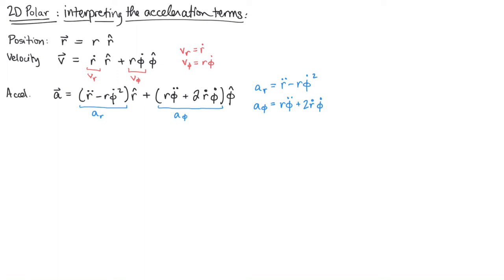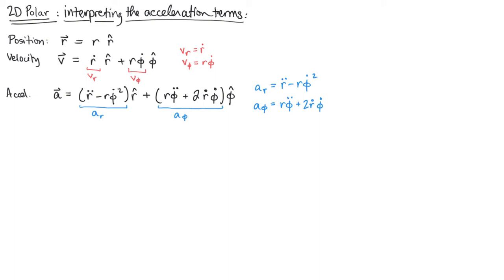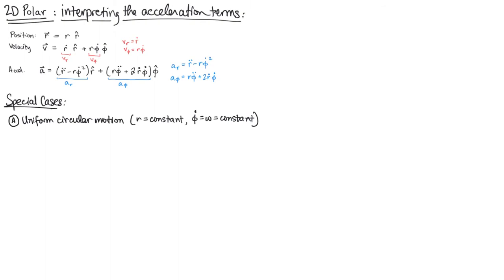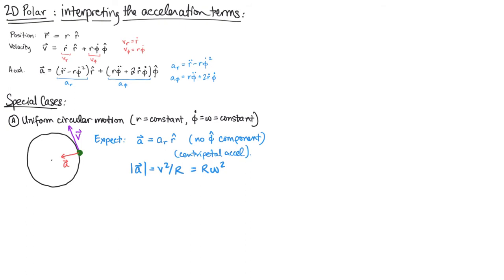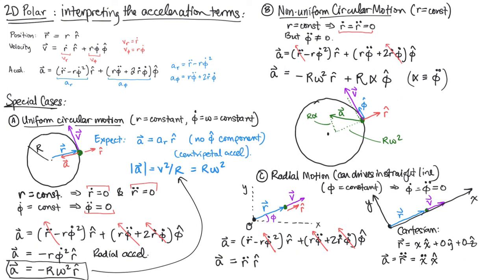10 2D polar interpreting acceleration